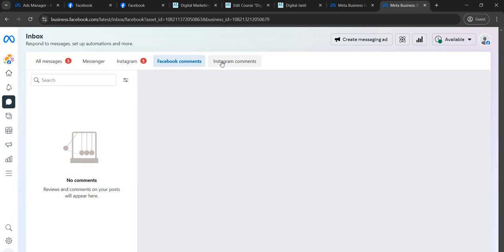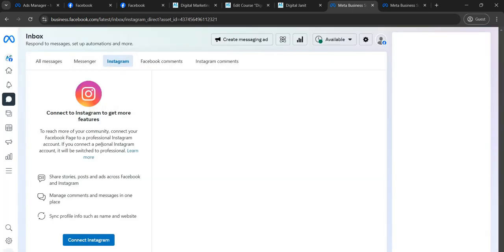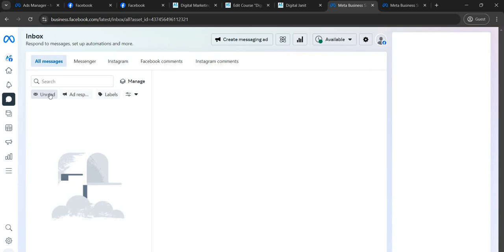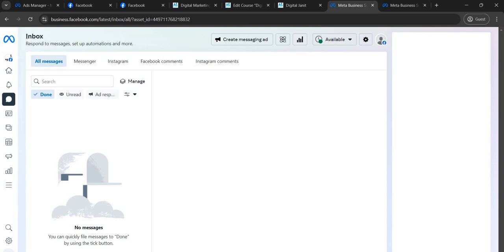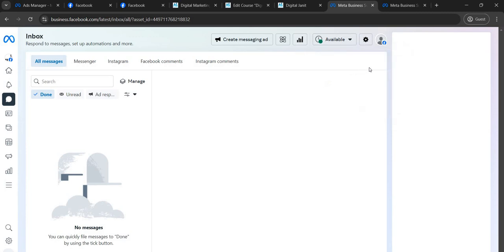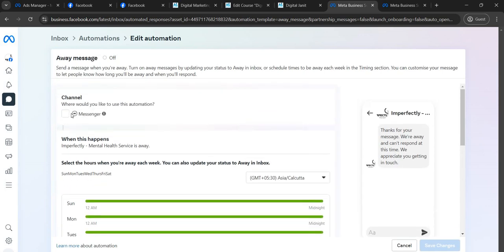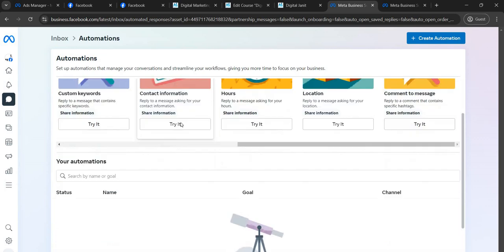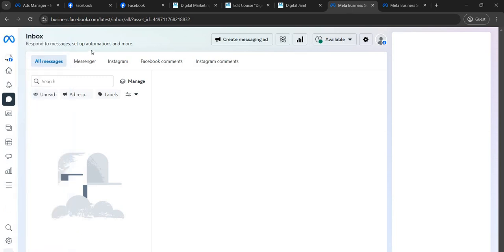How To Use The Inbox in Meta Business Suite in English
Learn how to use the Inbox in Meta Business Suite to manage messages from Facebook, Instagram, and Messenger all in one place. Simplify customer interactions and improve response times effortlessly!

👇If you Want to Hindi video Watch it Now👇:

✅How To Use The Inbox in Meta Business Suite

✅ FOLLOWS US-